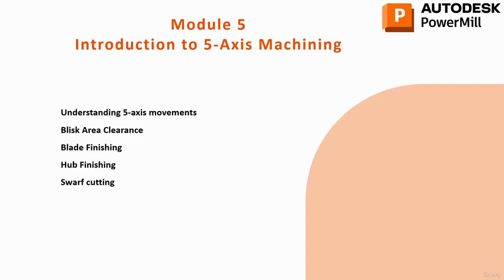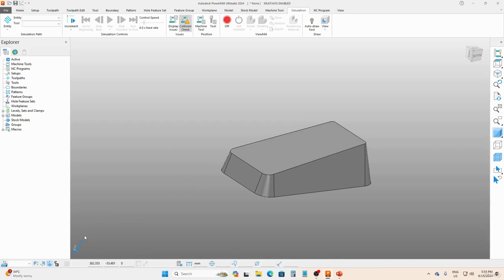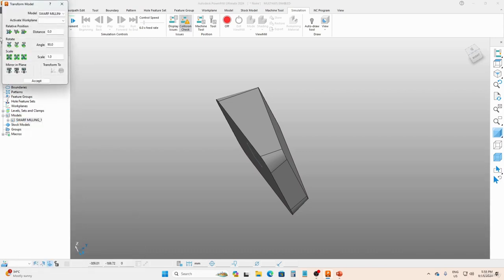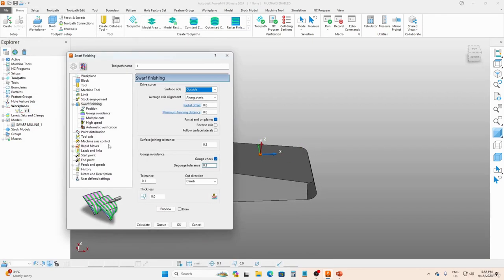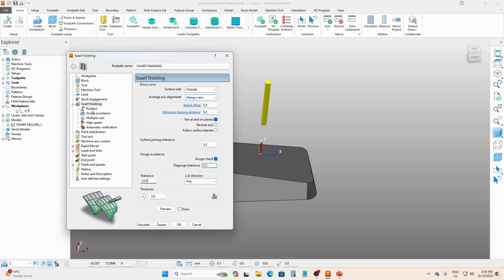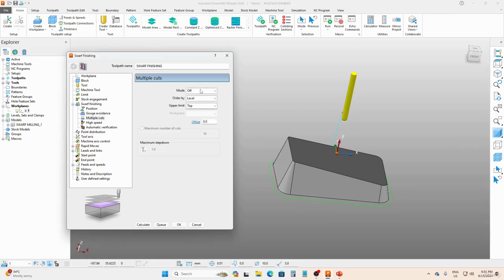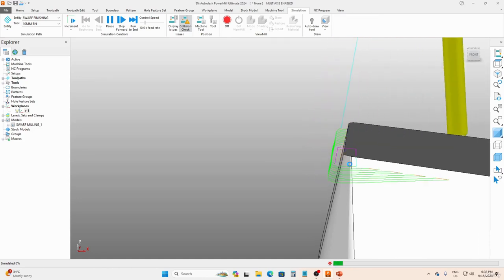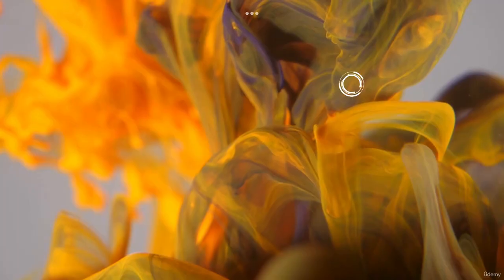Autodesk PowerMill Tutorial | Day 35: Multi-Axis Swarf Machining Strategy | CAM Course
DAY 35: Multi-Axis Swarf Machining Strategy in Autodesk PowerMill - Complete CAM Course

Welcome to Day 35 of the Autodesk PowerMill Complete Training Course! In this detailed 10-minute tutorial, we are mastering one of the most efficient and visually impressive operations in 5-axis programming: the Swarf Machining Strategy (Swarf Cutting).

Swarf cutting (also known as flank milling) is a highly advanced multi-axis strategy used when machining aerospace structural parts, deep tapered pockets, marine components, or stylized automotive molds. Instead of using the tip of a ballnose cutter to make hundreds of small passes down a wall, Swarf machining utilizes the entire side cutting edge (flank) of a flat, bullnose, or tapered endmill to cut the full wall depth in a single continuous pass. This reduces your cycle times drastically, completely eliminates scallop lines, and delivers an incredible, mirror-like industrial wall finish on your 5-axis CNC machine.

⏱️ VIDEO TIMESTAMPS & TOPIC BREAKDOWN
[00:00:00] - Introduction to Multi-Axis Swarf Machining Logic
Core concept analysis: What is swarf cutting and how it utilizes the tool's side flank to achieve rapid material removal and superior finish.

[00:01:45] - Selecting Target Wall Surfaces & Wireframe Guides
Step-by-step workflow on how to pick geometry faces and define the upper and lower synchronization curves for proper tool alignment.

[00:03:30] - Coordinate Workplane Setup & Active Boundary Rules
How to orient your multi-axis coordinate system and use boundaries to restrict the swarf path to targeted sloped profiles.

[00:05:15] - Tool Database Setup: Selecting Premium Endmills & Bullnose Tools
Choosing the right cutter type and setting rigid tool projection lengths to withstand the high side-loads of flank cutting.

[00:07:00] - Configuring Axial and Radial Thickness Options
Technical parameters configuration. Setting up thickness values to 0.0mm for high-precision final size matching with strict manufacturing tolerances.

[00:08:45] - Tool Axis Control: Managing Fanning and Synchronization Multi-Axis Vectors
Deep dive into 5-axis vector settings. Learn how to control how the tool tilts smoothly (fanning) along twisted vertical geometries.

[00:09:45] - Safe Clearance Planes, Leads, and Links Configurations
Setting up horizontal arc lead-ins to ensure the tool sweeps into the metal wall smoothly without chatter marks or direct plugging shocks.

[00:10:27] - Toolpath Calculation & Full Multi-Axis Machine Simulation
Generating the final swarf pattern rows and running a detailed machine kinematics check under ViewMill mode to guarantee a 100% collision-free program.

📖 MULTI-AXIS SWARF CUTTING NOTES
• STEP 1: Open the Toolpath Strategy Selector, navigate to the Multi-Axis folder, and choose the 'Swarf Finishing' strategy.
• STEP 2: In the geometry settings, select the surfaces you want to machine. Ensure that the rule lines or synchronization lines across the top and bottom edges match properly.
• STEP 3: Use high-quality Flat or Bullnose Endmills. Ensure your tool's flute length is long enough to cover the entire height of the target wall face.
• STEP 4: Inside the 'Tool Axis' tab, turn on gouge protection for both the tool tip and the tool shank to stop the holder from tilting into upper flanges.
• STEP 5: Never export G-code without running a full 'Machine Simulation' in PowerMill. Ensure the rotary table or spindle head travels smoothly without hits or axis limits warnings.

📣 Connect & Support:
If you found this Multi-Axis Swarf cutting tutorial helpful for your advanced CNC career, please support our training channel by hitting the Like button, leaving your questions in the Comments section, and subscribing for daily industrial CAM updates!